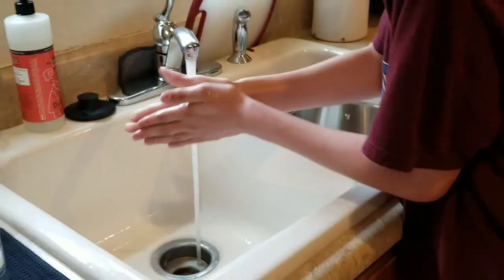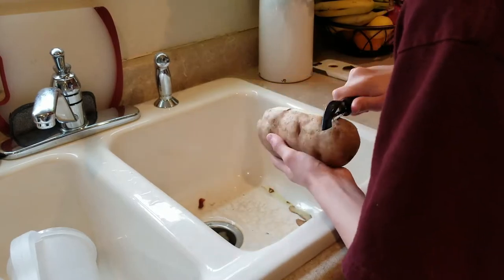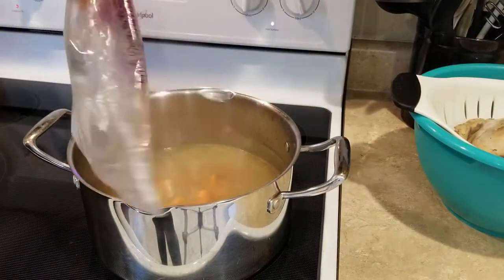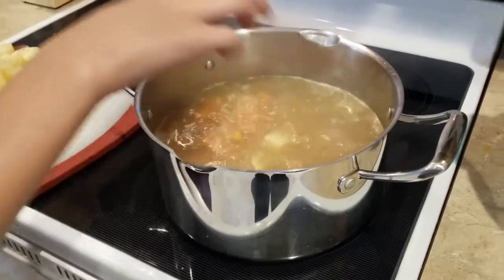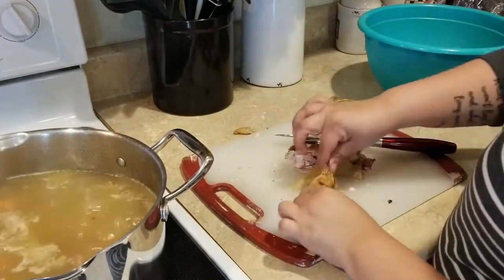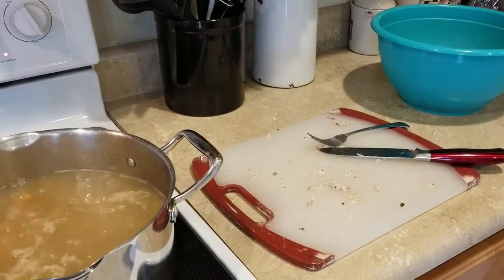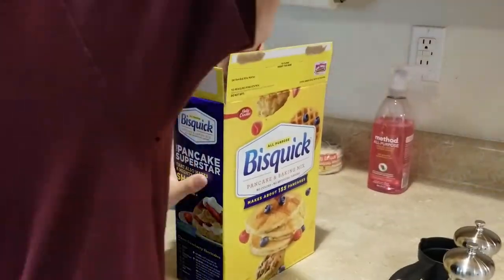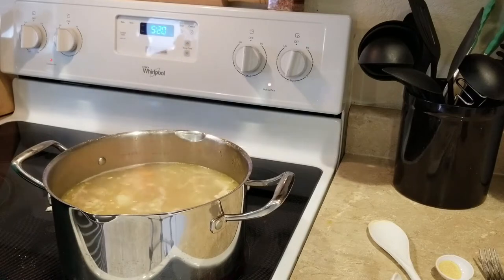WHAT'S FOR DINNER?/Cook With Me/Family Favorite/ Easy Soup Recipe🍗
Hey everyone and welcome back to me channel! Today's video is a little different and is a cook with me / what is for dinner. I absolutely love to cook. Let me know below if you would like to see more videos like this one.

On this day the weather was 50 in June. We were surprised also! For me it was definitely soup weather. We made Chicken and Dumplings my favorite soup ever.

If you are new, I hope that you consider subscribing to my channel, liking this video, and clicking on the notification bell so that you are notified every time I post a new video!

Bio-
My name is Cheyenne and I am a stay at home mom of four. Leo 7 months, Jacquelyn 5, Jaimie 10, Kyle 13. I have been a SAHM now for about two years now and I like any other mom is just, living my best life and be the best mom that I can without a handbook and a lot of coffee & love. I post new videos twice a week about mom life, cleaning, grocery hauls, organizing, decluttering and anything else that can help someone else out. I share my day to day life as a mom and how I manage my home and things that I enjoy doing for my family. I hope to help and motivate others in any way I can.

Xoxo,

Cheyenne

Recipe:
1 traditional Rotisserie Chicken
Bisquick 2 cups 2/3 cup milk to desired consistency
1 large potato
half bag of baby carrots (we love carrots)
1/2 tbsp garlic powder
1/4 tsp salt
1/4 tsp pepper
1-2 cups chicken broth or so
1 1/2 cup water

Cleaning Videos